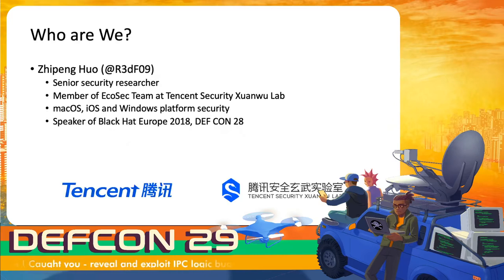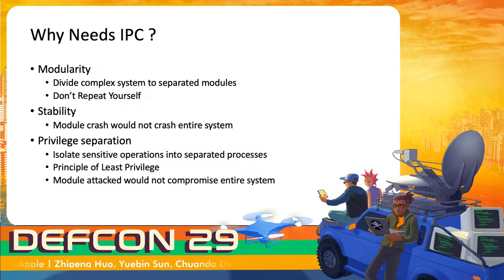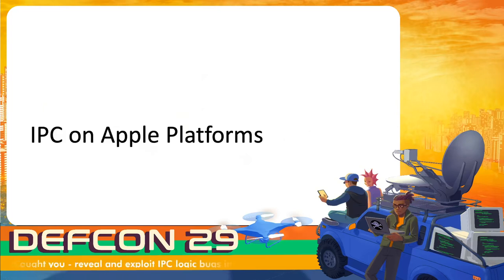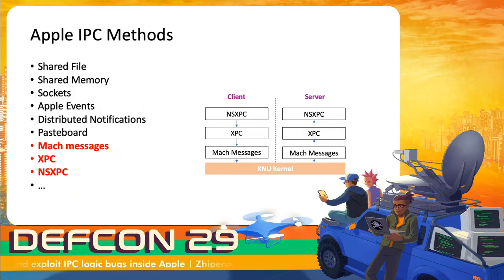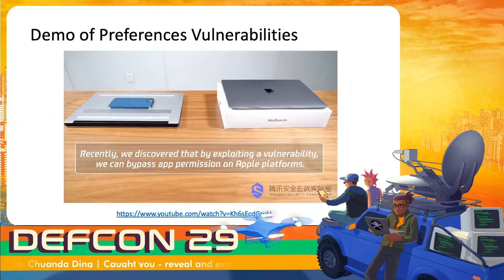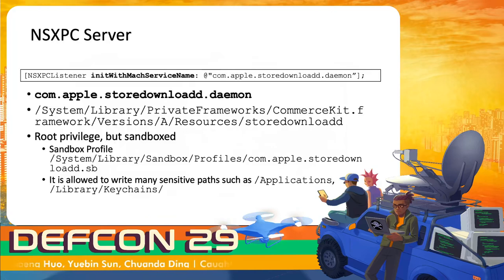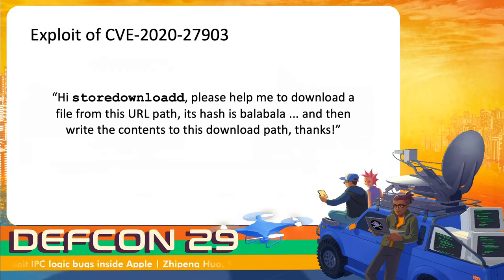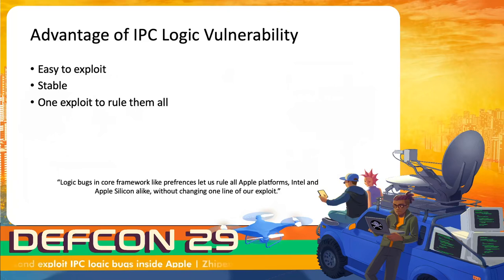DEF CON 29 - Zhipeng Huo, Yuebin Sun, Chuanda Ding - Reveal and Exploit IPC Logic Bugs in Apple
Apple's iOS, macOS and other OS have existed for a long time. There are numerous interesting logic bugs hidden for many years. We demonstrated the world's first public 0day exploit running natively on Apple M1 on a MacBook Air (M1, 2020). Without any modification, we exploited an iPhone 12 Pro with the same bug.

In this talk, we will show you the advantage and beauty of the IPC logic bugs, how we rule all Apple platforms, Intel and Apple Silicon alike, even with all the latest hardware mitigations enabled, without changing one line of code. We would talk about the security features introduced by Apple M1, like Pointer Authentication Code (PAC), System Integrity, and Data Protection. How did they make exploiting much harder to provide better security and protect user's privacy. We will talk about different IPC mechanisms like Mach Message, XPC, and NSXPC. They are widely used on Apple platforms which could be abused to break the well designed security boundaries.

We will walk you through some incredibly fun logic bugs we have discovered, share the stories behind them and methods of finding them, and also talk about how to exploit these logic bugs to achieve privilege escalation.